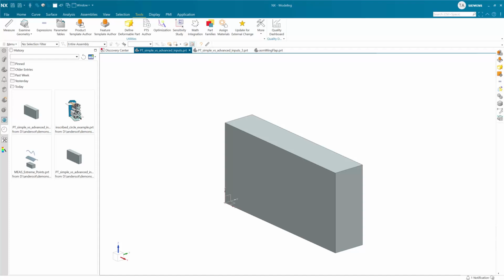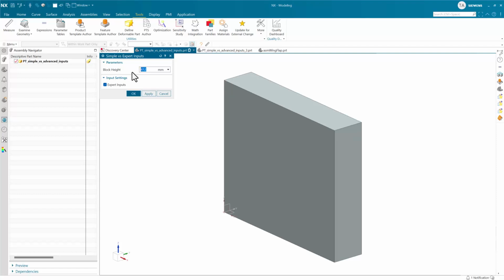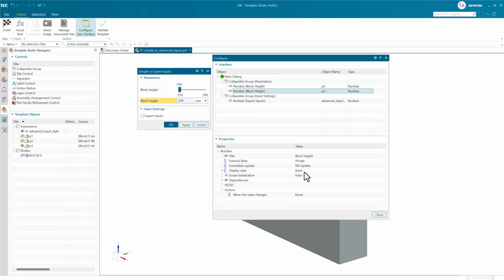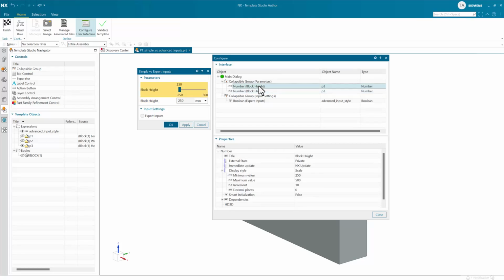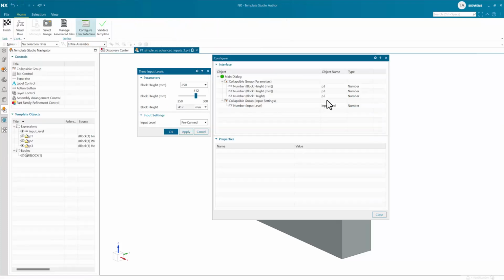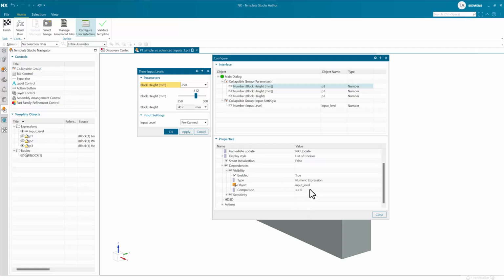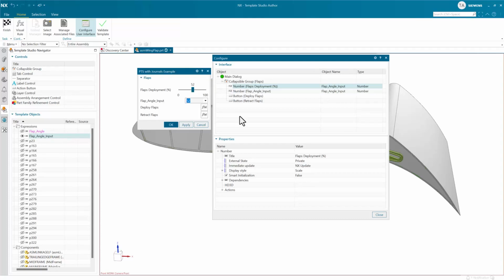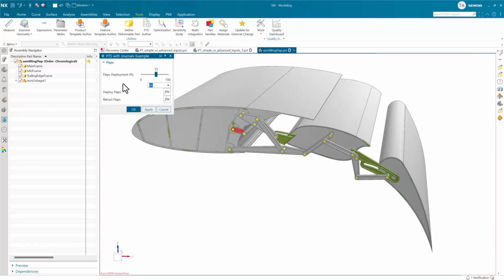NX Template Authoring: Dual-input schemes for Expressions [NX 2406]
From time to time in NX Template Studio Author, it's useful to allow users to choose between more than one input style for a specific expression.  With the June 2024 release of NX, you can now add multiple widgets to control the same expression in different ways, and these will automatically stay synchronized.  This can be useful in the context of simple/advanced or beginner/advanced dialog designs, in particular, or can be used to couple a slider and a direct key-in entry, for example.

And because the Template Studio Author environment is shared by Feature Templates, Product Templates, and Deformable Components, this enhancement applies to all three of these useful NX Template styles! Please share examples of how you creatively use this new capability!